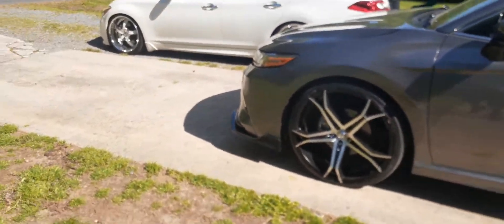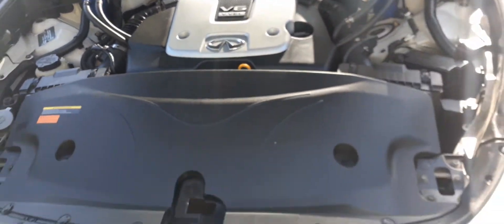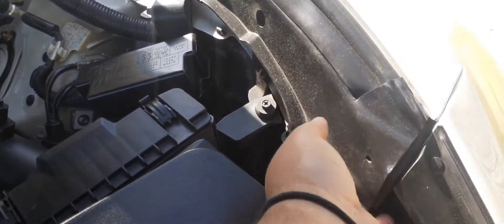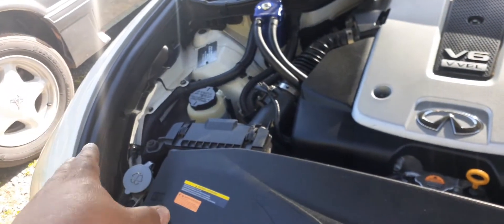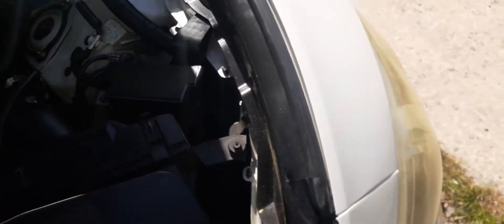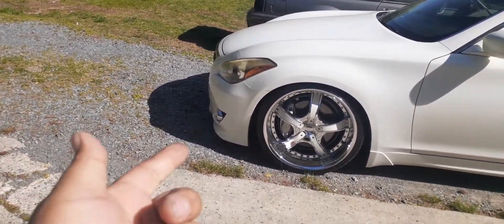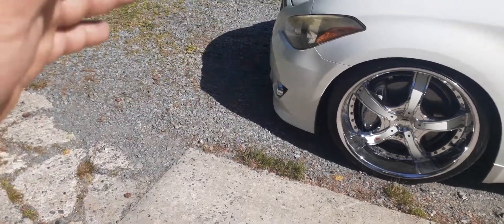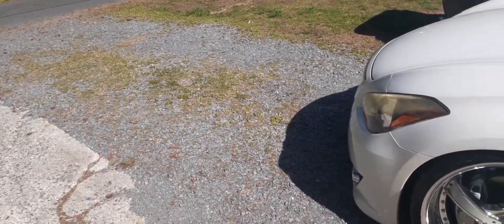adjust head light beam height on an Infiniti m37 Q70 y51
had to raise my beam up since I lowered my car. not too hard of a process. took me about an hour in total. wait till it's dark to make the adjustments.